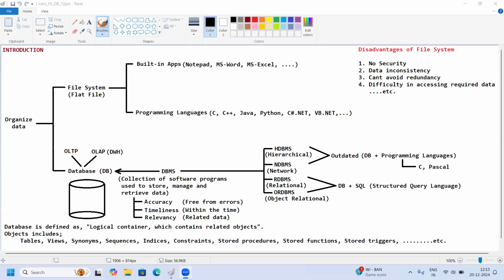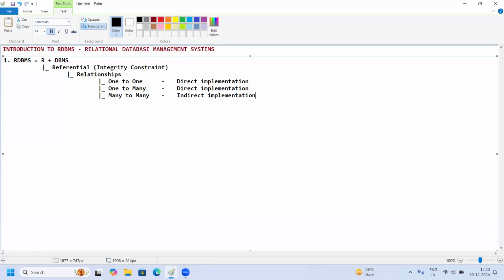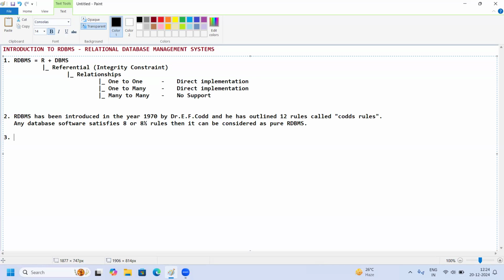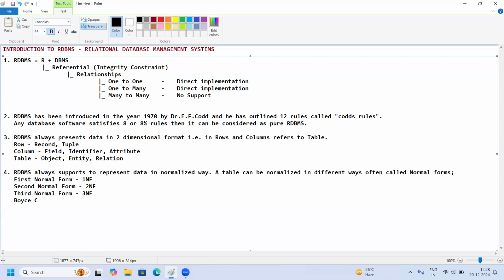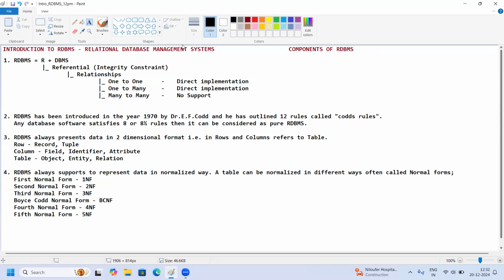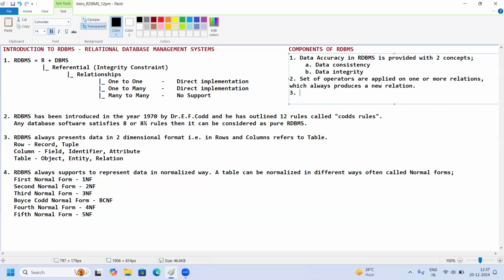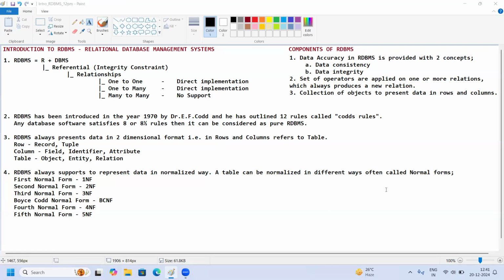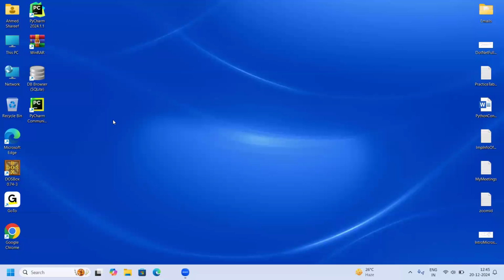SQL SERVER DEVELOPMENT tutorials || Demo - 2 || by Mr. Ahmed Shareef On 20-12-2024 @12Noon IST